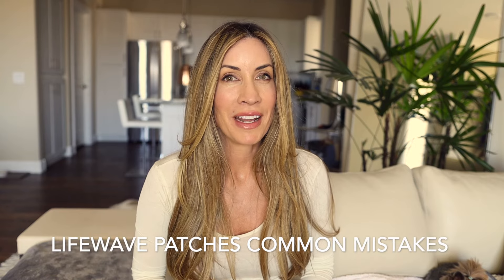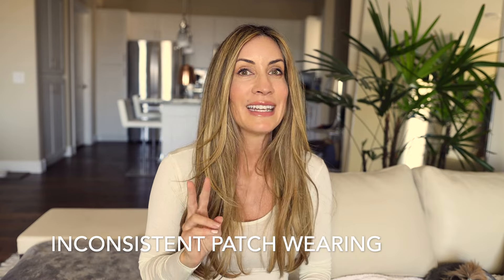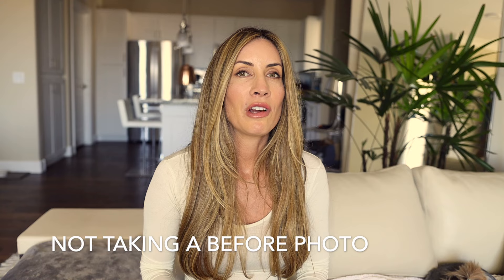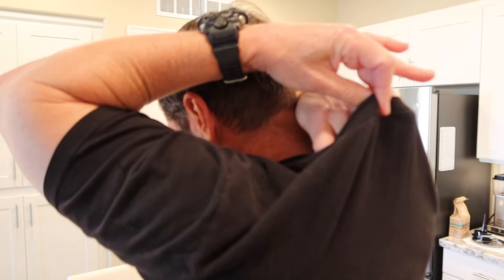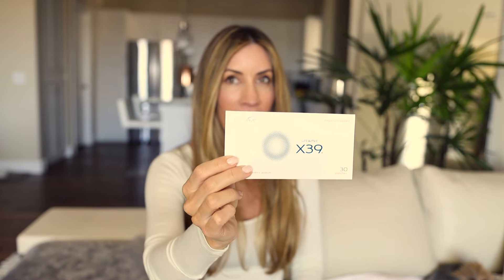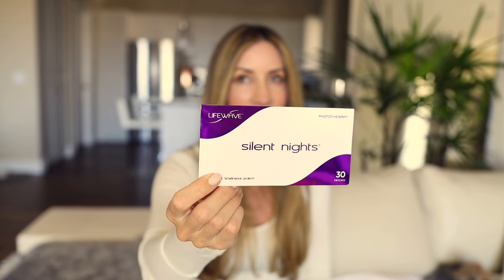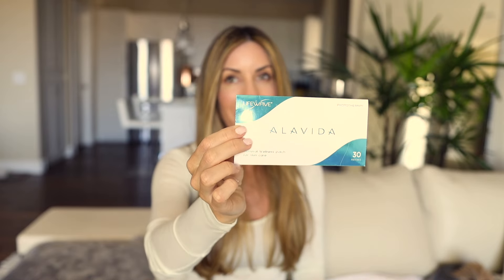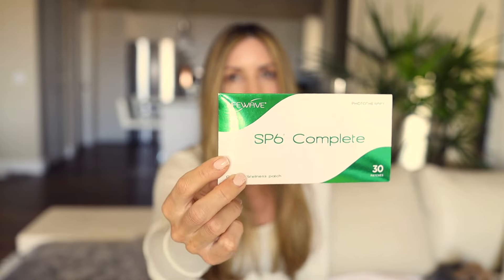Avoid These Common Mistakes When Using Lifewave Patches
I❤️ nterested in joining my team as a Brand Partner?

This Video is about common mistakes with Lifewave Patches.

❤️ X39 Patch- My favorite overall patch for healing, beautiful skin and vitality

❤️ Silent nights - my sleep has improved so much since wearing this patch

❤️ Aeon Patch- I have noticed decreased inflammation as less sress and anxiety since using this patch consistently

You can shop from any country (where Lifewave is available) by changing the flag on the top right to the flag of your own country. (by clicking here on my Lifewave site)

Megan
Lifewave Brand Partner

Lifewave patches are not intended to treat or cure and disease.
00:00 Lifewave Patches Common Mistakes
00:12 Lifewave X39 Patch
00:46 Too much too soon Lifewave Patches
01:58 Lifewave Aeon Patch
02:48 Lifewave Patches Inconsistent Patch Wearing
03:58 Neglecting to evaluate symptoms Lifewave Patches
05:39 Not taking before photo Lifewave Patches
07:05 Not giving Lifewave Patches enough time
08:37 Healthy home and adequate nutrition
10:52 Reasonable expectations Lifewave Patches
12:44 Writing off Lifewave Patches without trying them
13:52 Lifewave X39 Patch
14:27 Lifewave X49 Patch
14:50 Lifewave Aeon Patch
15:22 Lifewave Silent Nights Patch
15:47 Lifewave Energy Enhancer Patches
16:15 Lifewave Glutathione Patch
16:59 Lifewave Alivida Patch
17:52 Lifewave Carnosine Patch
18:08 Sp6 Complete Lifewave Patch